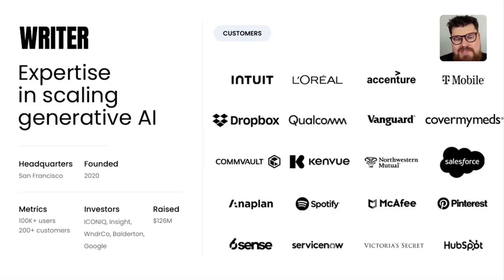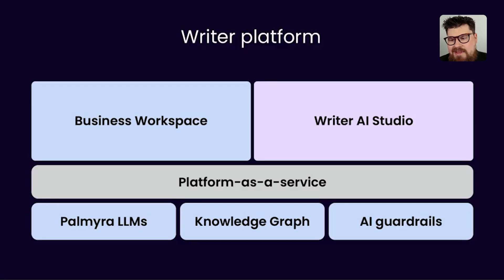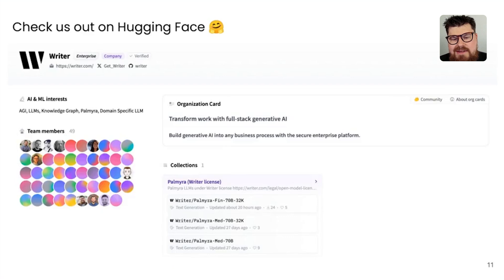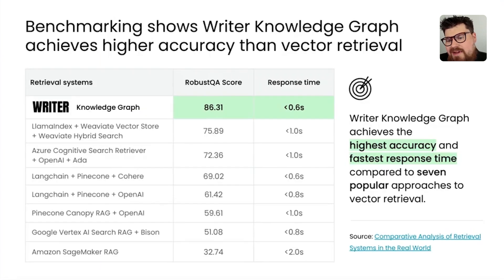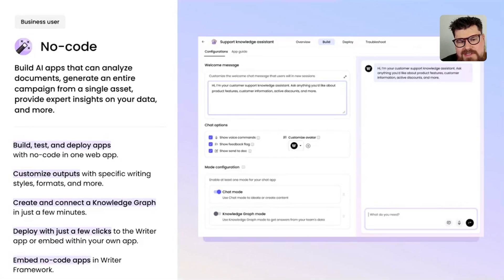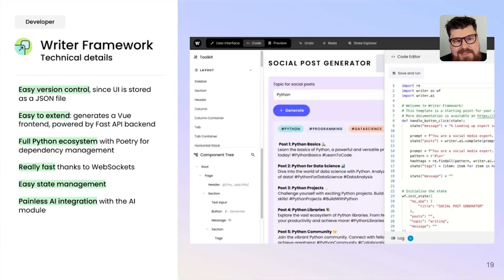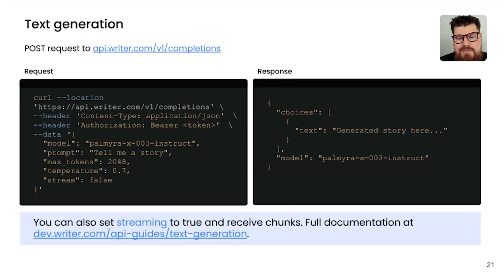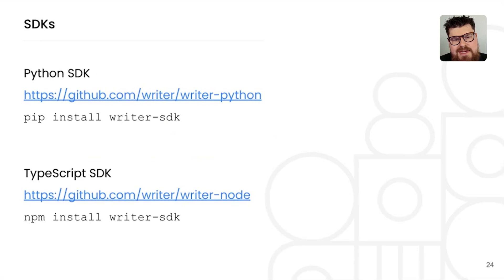Writer AI platform overview for developers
In this video, Sam Julien, Director of Developer Relations at Writer, shows you how to use our full-stack enterprise AI platform to scale generative AI across various industries. Whether you're here to learn about our Palmyra LLMs, explore the potential of our graph-based RAG approach, or build apps in AI Studio, this video covers everything you need to know. To dive deeper into our tech and see it in action, try our AI Studio

Key takeaways:
-Overview of the Writer full-stack platform and AI Studio
-Introduction to the Writer Frameworek, Writer API, and SDKs
-Insights into Palmyra LLMs and their enterprise-specific features
-Introduction to Knowledge graph-based RAG and its low-hallucination performance

Timestamps:
-0:00 Introduction to Writer
-0:38 Overview of Writer platform
-0:52 Palmyra LLMs: In-house built and trained for enterprises
-1:08 KG for RAG: Connecting and optimizing data
-1:13 AI guardrails and AI Studio: Ensuring compliance and regulatory -standards
-1:36 Developer perspective on Writer
-2:48 New domain specific models
-3:05 Writer models on Hugging Face
-3:36 KG connectors and performance
-4:36 Benchmarking report
-5:05 AI Studio overview
-5:29 No-code tools and apps overview
-6:04 Writer Framework overview: Deploying, technical details, managing state
-8:02 AI module integration
-8:19 API endpoints
-8:38 Text generation and chat endpoints
-8:53 KG management endpoints
-9:08 CRUD operations for KGs
-9:39 Getting started with APIs and SDKs